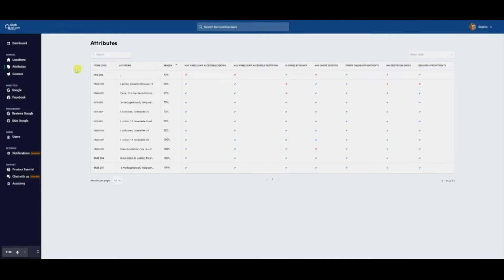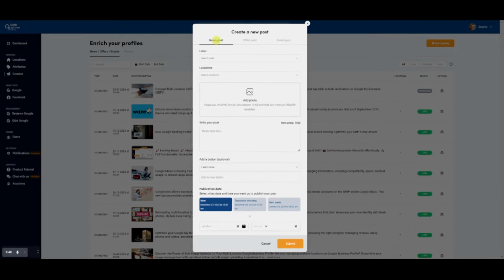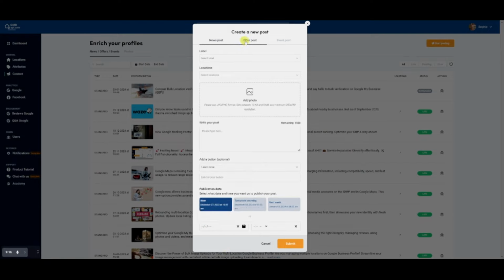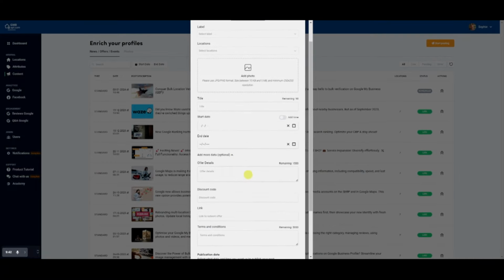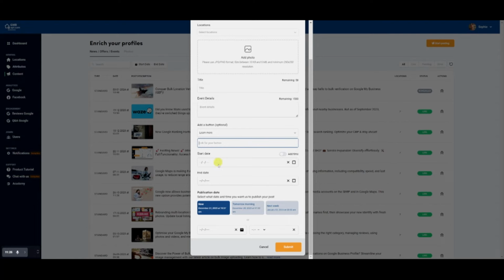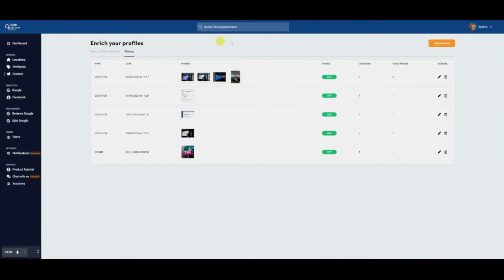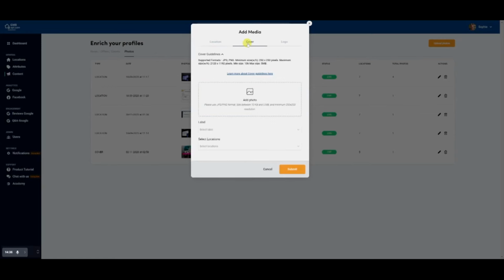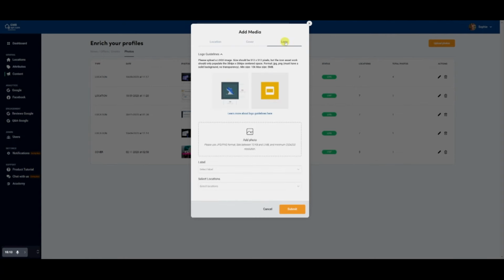How to Effectively Manage and Share Content Across Your Google Business Profiles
Join Michel, the visionary behind GMBapi, in our latest tutorial where we delve into the essentials of managing your online presence with the Content dashboard. This comprehensive guide covers everything from sharing engaging news and enticing offers to announcing upcoming events across your Google Business profiles. Discover how to select locations for your posts, add captivating photos, and schedule your content for optimal impact. Plus, learn the ins and outs of updating your Google Business Profile with the perfect photos and logo to represent your brand. Boost your digital marketing strategy and enhance your visibility online with these expert tips.